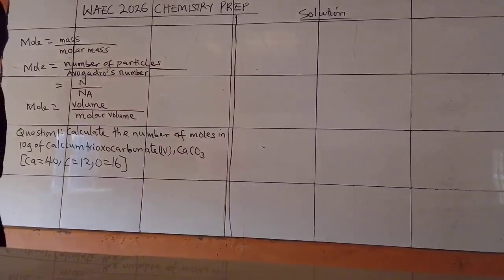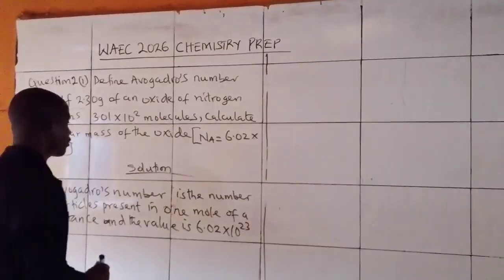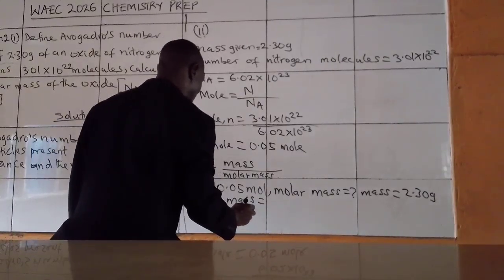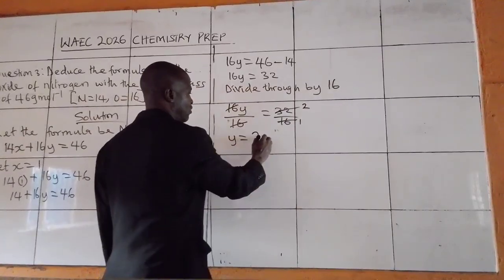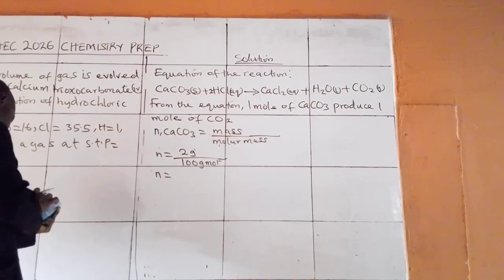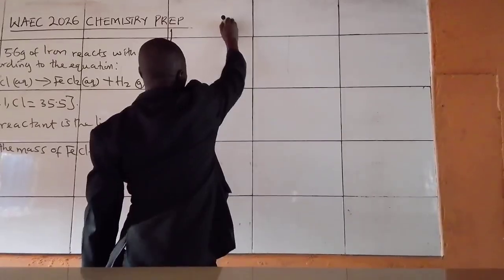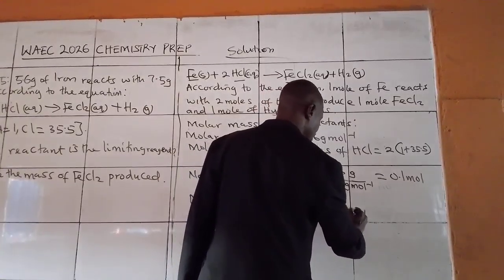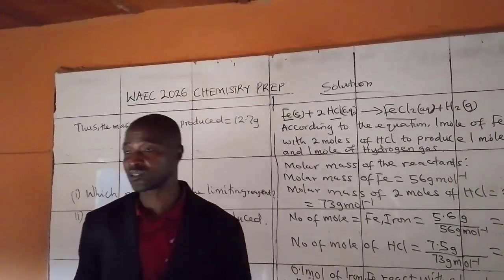a MOLE CONCEPT CALCULATIONS IN CHEMISTRY | WAEC NOV/DEC 2026 & NECO EXTERNAL 2026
In this lesson,Sir Joe breaks down mole Calculations, formulas and difficult WAEC & NECO past questions. please subscribe to SIR JOE EDU HUB and turn on the notifications bell 🔔 for new video lessons. God bless you all.